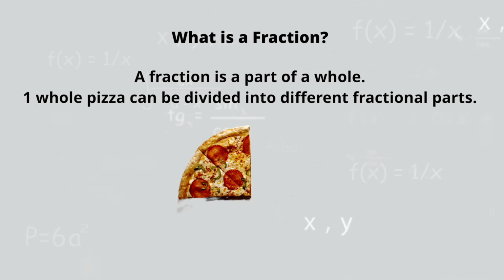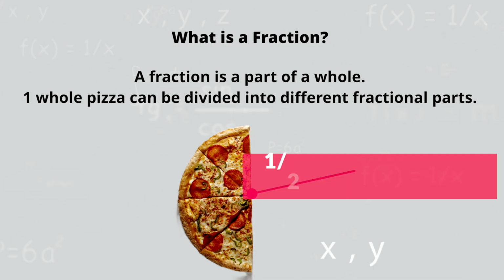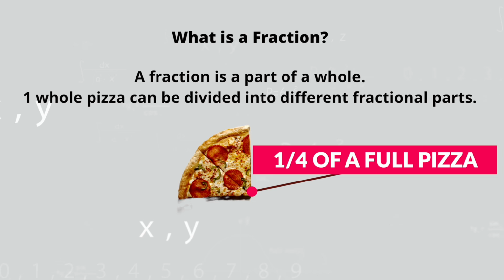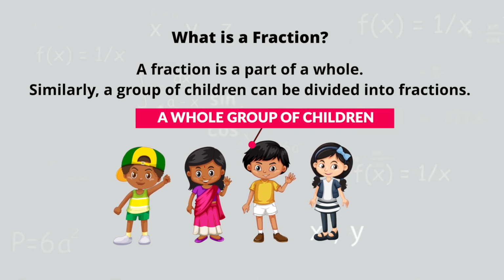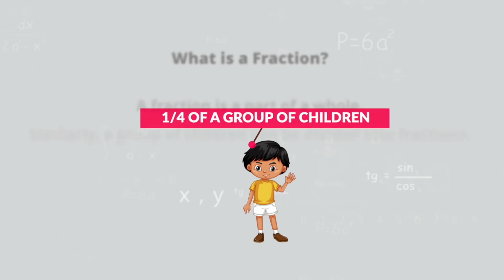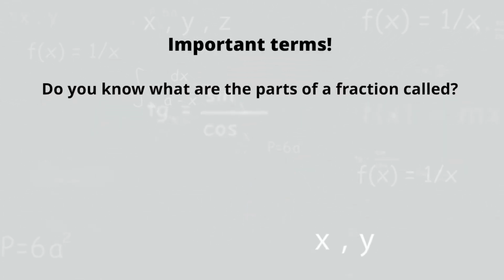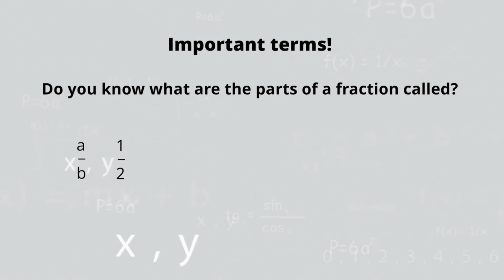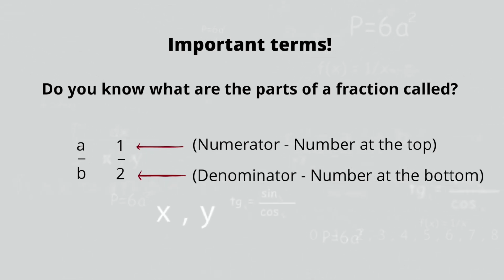Introducing Fractions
Fractions Introduction for kids